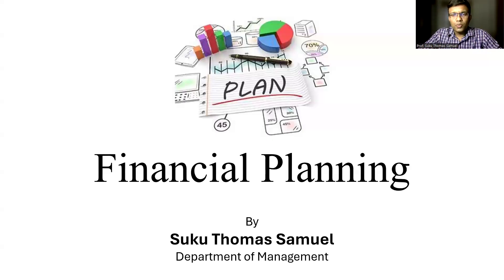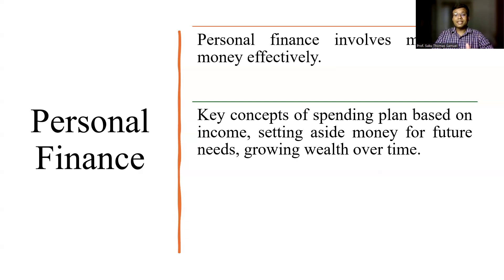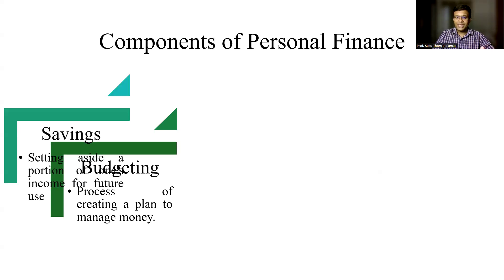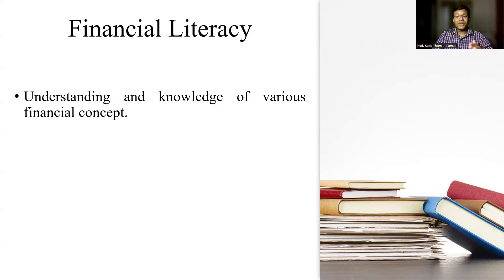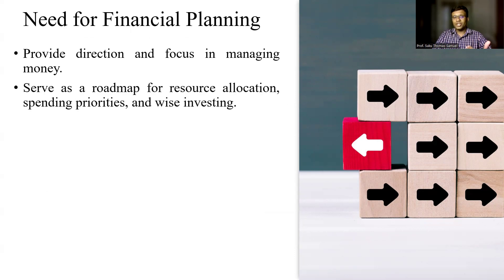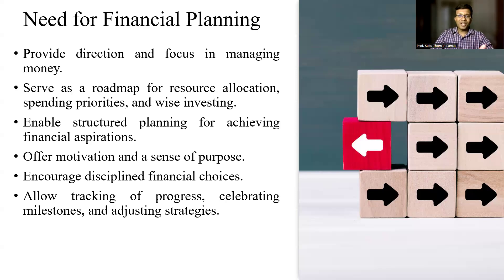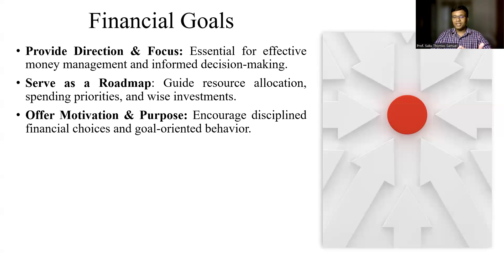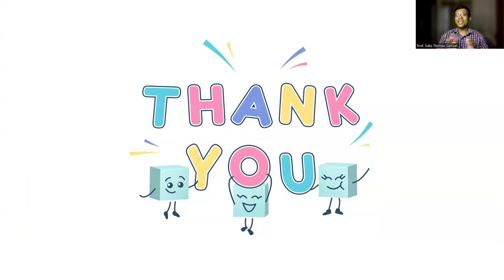An Overview of Financial Planning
This video is designed to introduce the basics of personal finance to those with no prior experience in the subject. It explains why managing your personal finances is essential for achieving financial security and independence. The video walks viewers through the process of financial planning, emphasizing the importance of setting realistic financial goals. It also highlights the significance of financial literacy, providing practical tips on how to start building a solid financial foundation. Whether you're just starting out or looking to improve your financial knowledge, this video offers valuable insights to help you take control of your financial future.